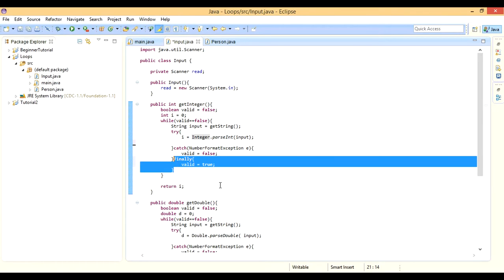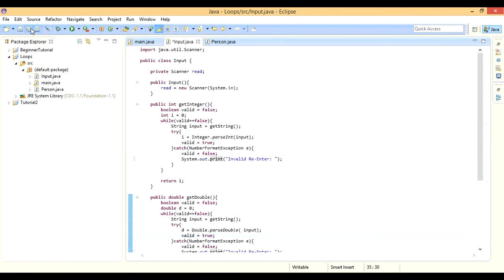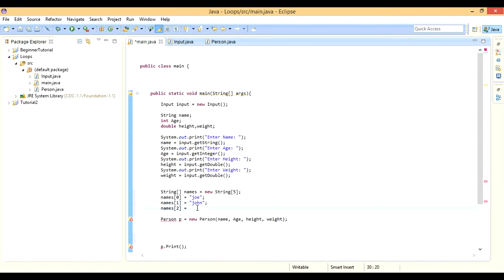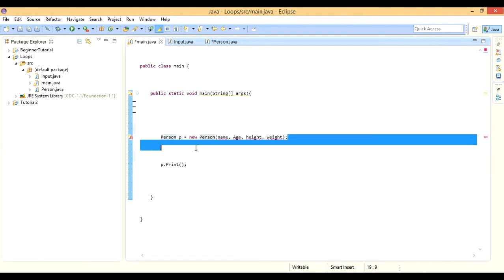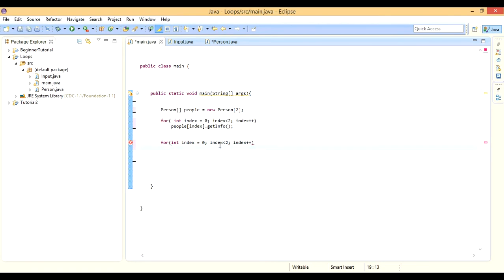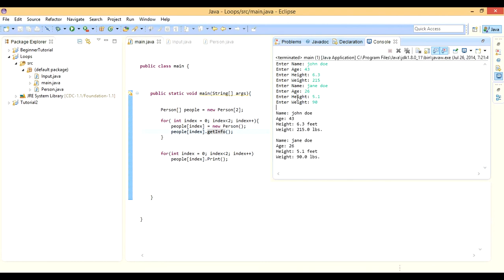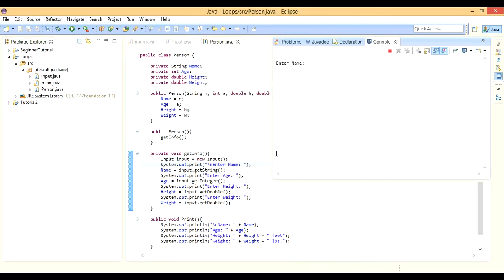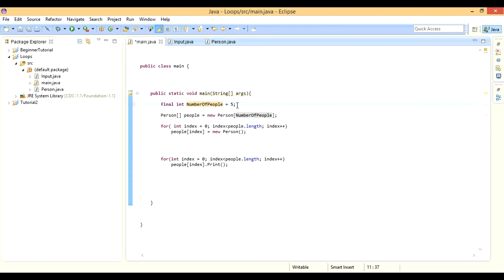Java Programming-For Beginners:#10 Arrays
In this video I introduce what an Array is